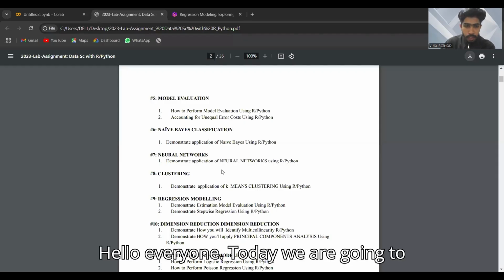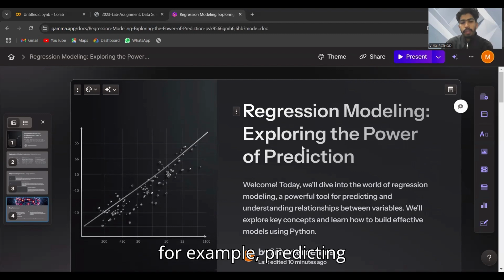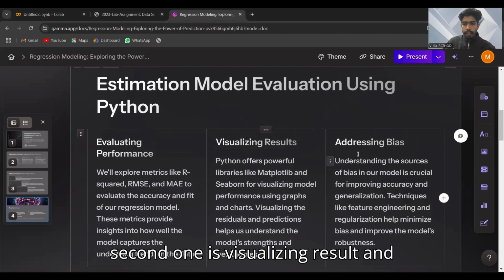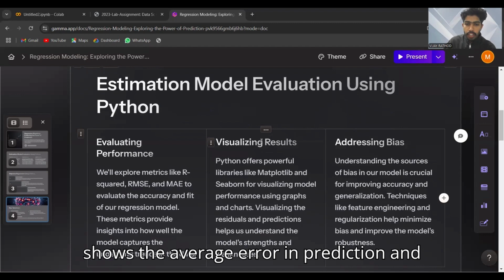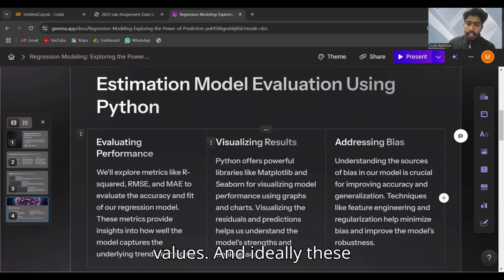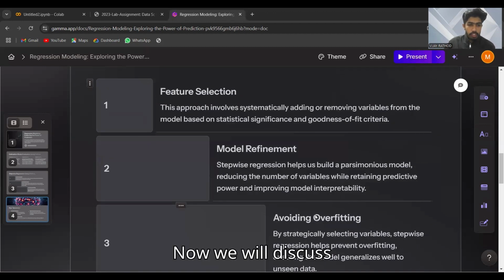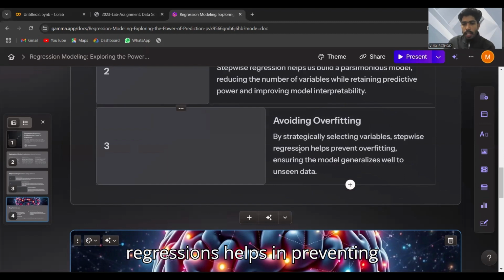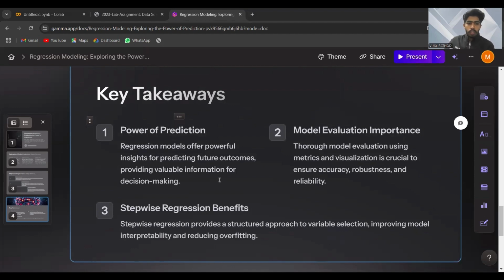Part 09 || Regression Modelling || Data Science Tutorials